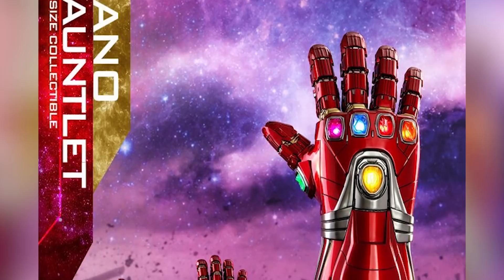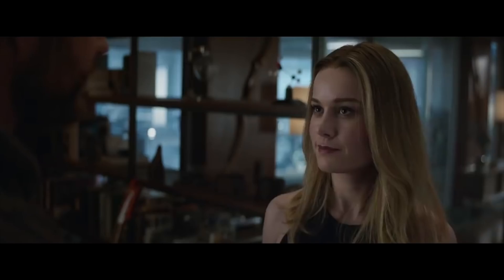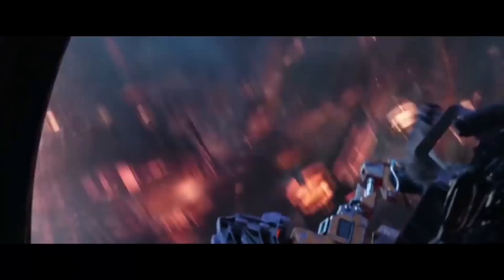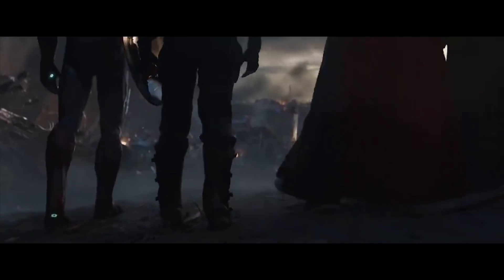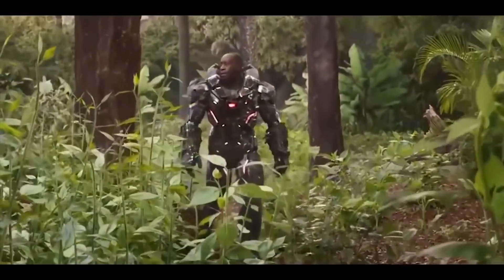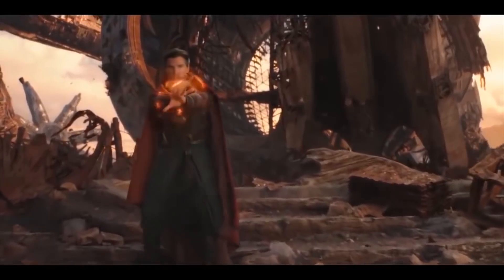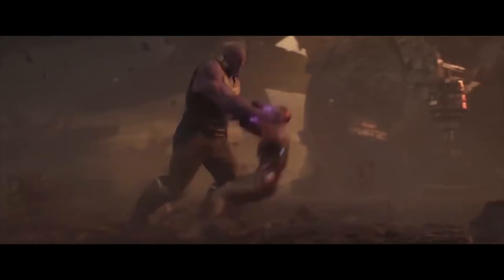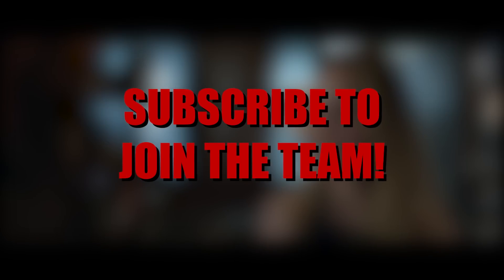Why The Thanos Gauntlet Is WAY MORE POWERFUL Than The Stark Gauntlet - AVENGERS ENDGAME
I believe all content used falls under the remits of Fair Use, but if any content owners would like to dispute this I will not hesitate to immediately remove said content. It is not my intent to in any way infringe on their content ownership. If you happen to find your art or images in the video please let me know and I will be glad to credit you. Additional Music "Omega" By Scott Buckley End Song By WhiteSand "Eternity"